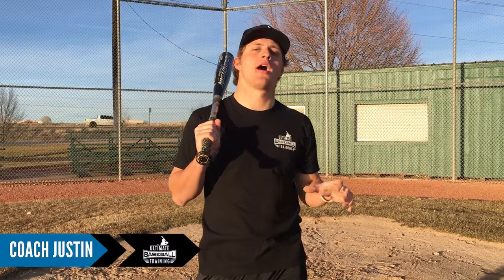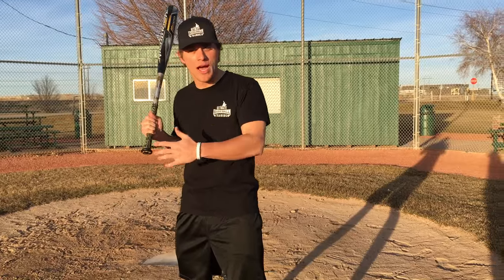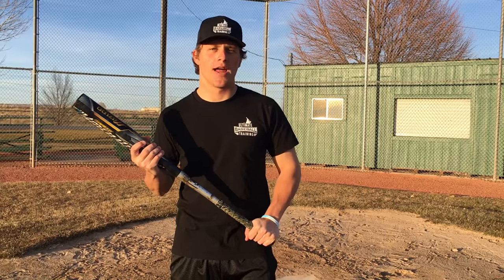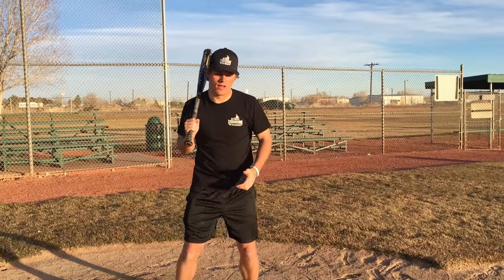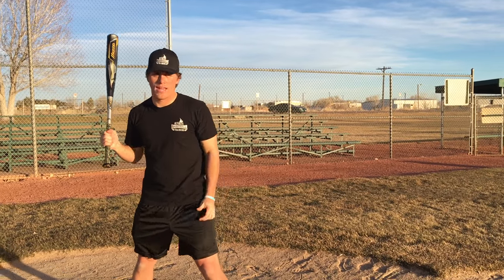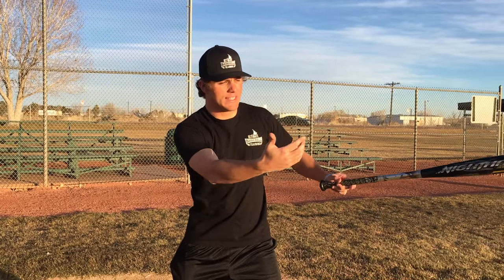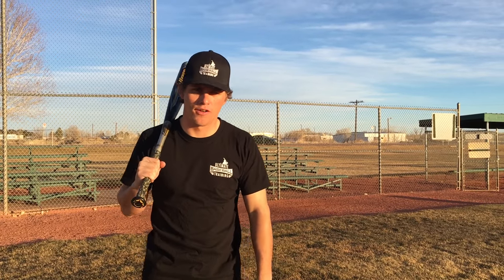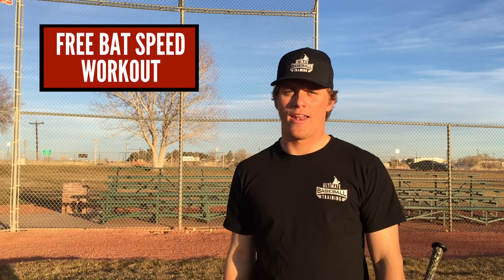How To: REDUCE STRIKEOUTS! - Baseball Hitting Tips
How To: REDUCE STRIKEOUTS - Baseball Hitting Tips! In today's video, you'll learn how to reduce your strikeouts! Everyone wants to cut down the K's and put the ball in play, so sit back and enjoy these baseball hitting tips!

ubt_baseball